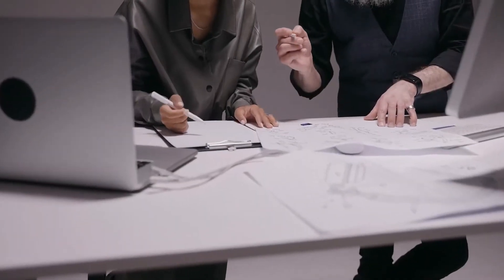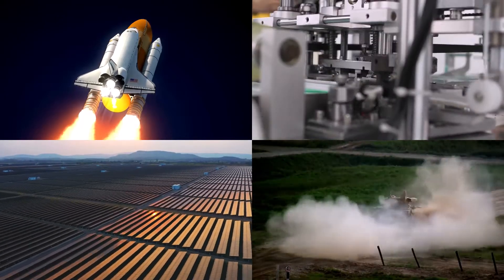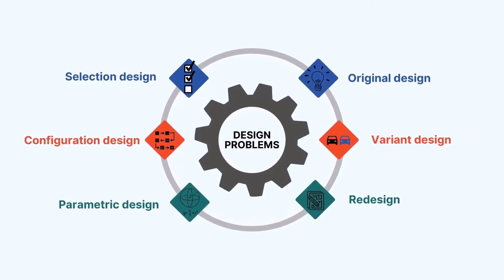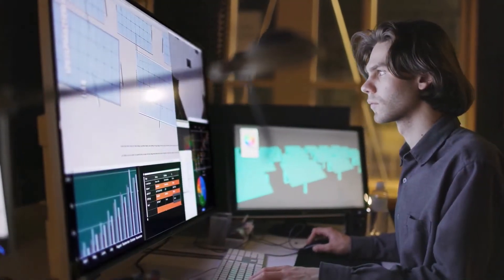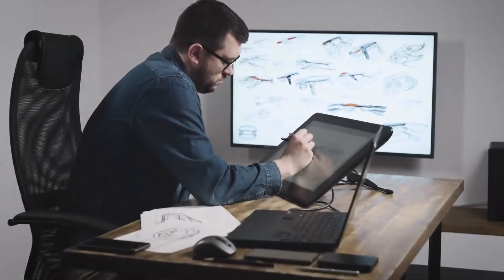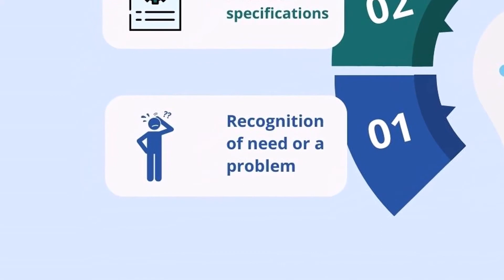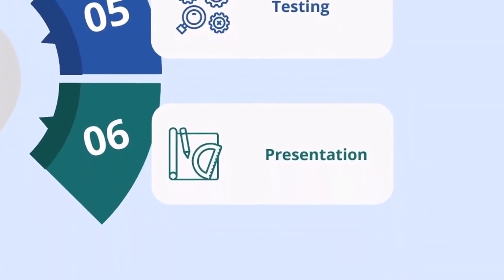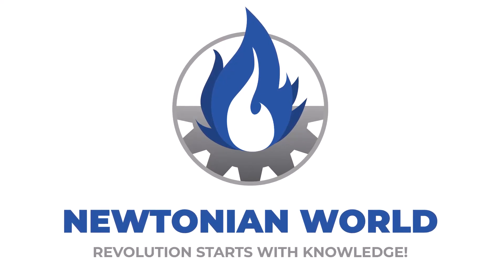Overview of Mechanical design engineering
In this video, we are going to learn about mechanical design engineering. We are going to look at what mechanical design engineering is, how it is different from mechanical engineering, what types of mechanical design problems there are, and what are typical phases of design.

📚 Literature:

👉 Karl Ulrich, Steven Eppinger – Product Design and Development, Seventh Edition (Amazon)
👉 David G. Ullman – The Mechanical Design Process – Sixth Edition (Amazon)
👉 Allan Anderson, Teresa Jurgens-Kowal, Stephen Atherton, Jean-Jacques Verhaeghe, Carlos Rodriguez, Karen Dworaczyk, Jerry Fix - Product Development and Management Body of Knowledge: A Guidebook for Training and Certification, Second Edition (Amazon)
👉 Ansel Ugural - Mechanical Design: An Integrated Approach, First Edition (Amazon)
👉 Richard Budynas, Keith Nisbett - Shigley's Mechanical Engineering Design, Eleventh Edition (Amazon)
👉 Peter R. N. Childs - Mechanical Design Engineering Handbook, Second Edition (Amazon)

00:00 Introduction
00:25 What is Mechanical design engineering?
01:32 How it is different from mechanical engineering?
03:22 Types of mechanical design problems
08:27 Phases of design

Should you click on these links for this particular product or make any other purchase on Amazon, I will earn a small commission for leading you to Amazon's platform (or other affiliate platforms). The price you pay for the product will remain unchanged. If you do utilize these links, thank you.